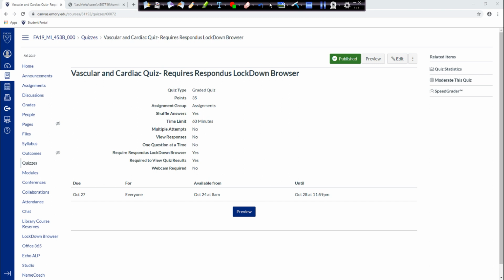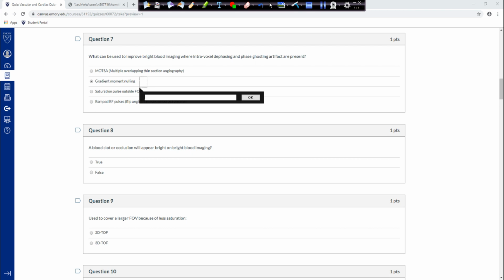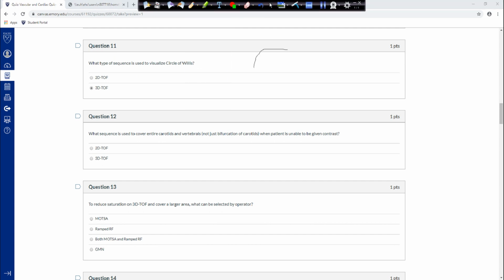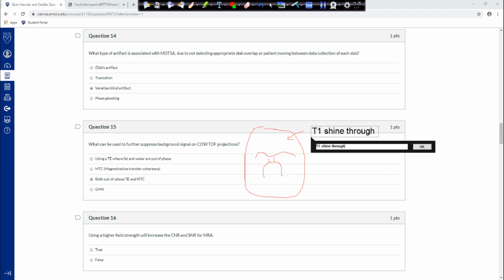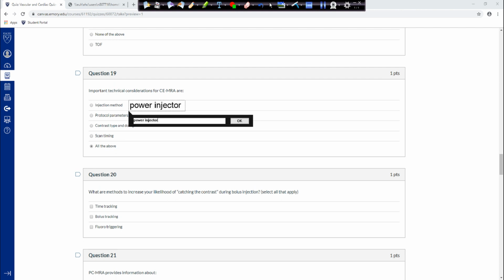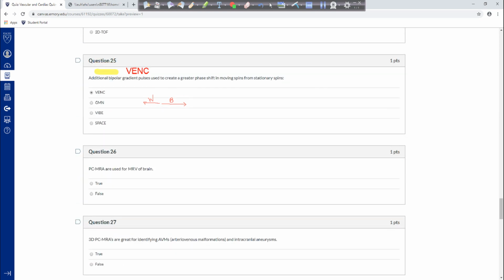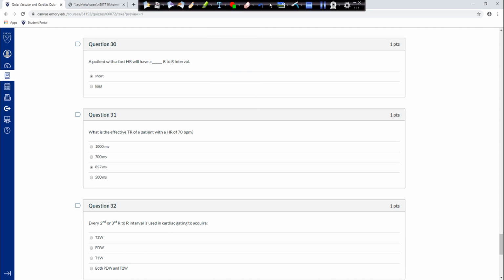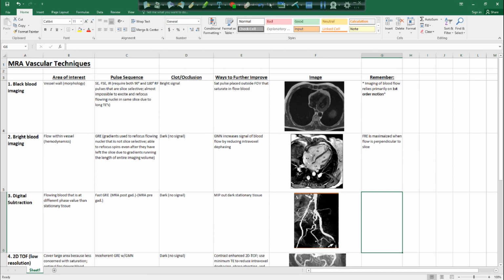vascular and cardiac review